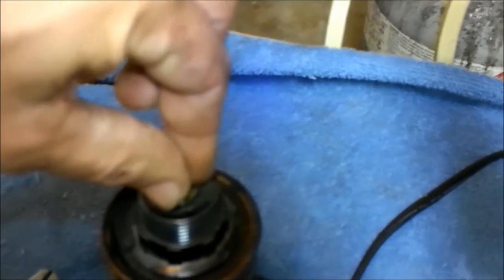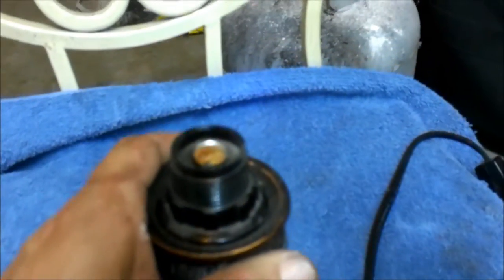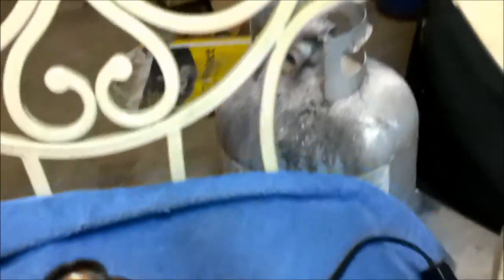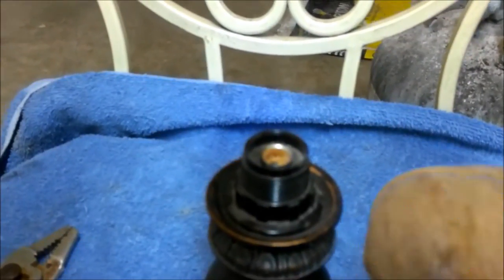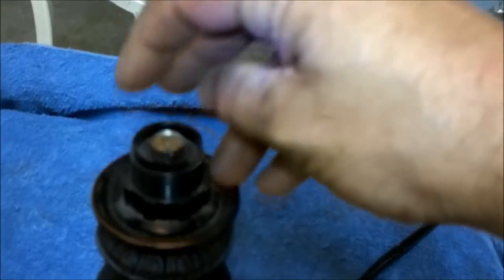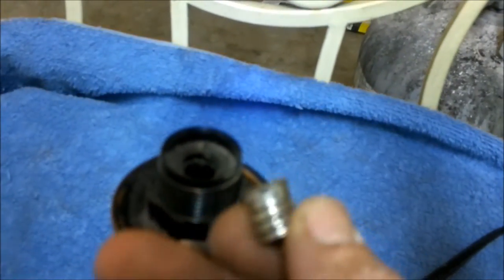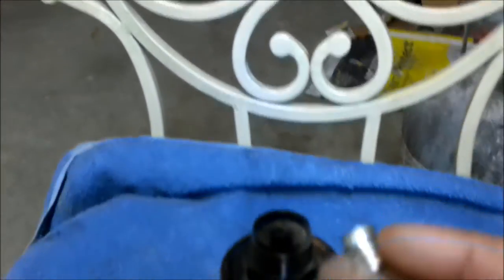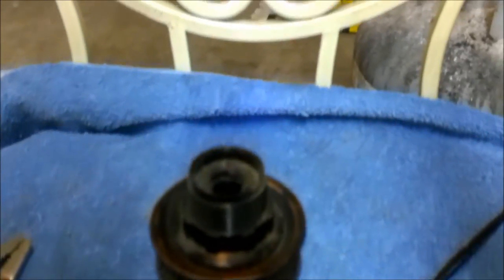how to get a broken bulb out of a lamp